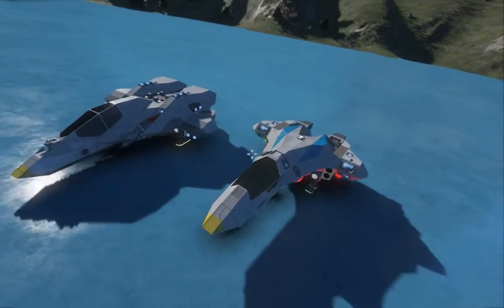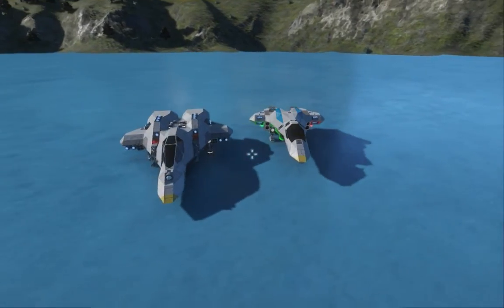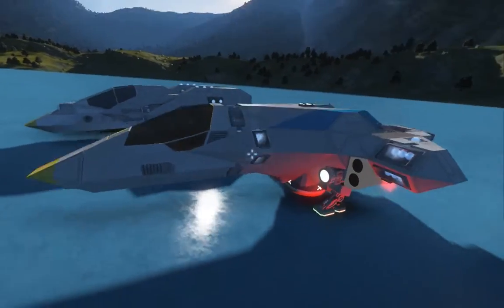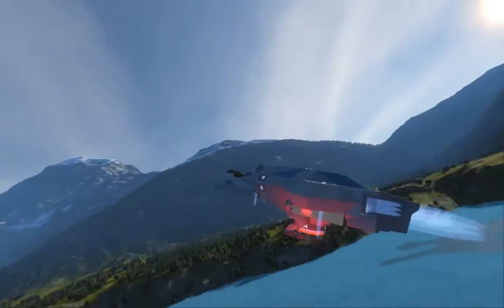Welcome to the Shipyard Ep. 24 "Valkyrie's Return"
Rebuilt my original Valkyrie, talk about some mods and a few things I've worked on!